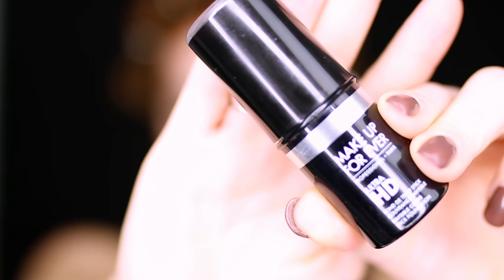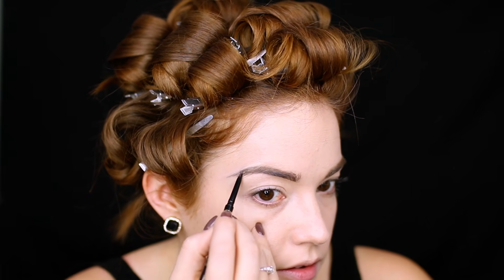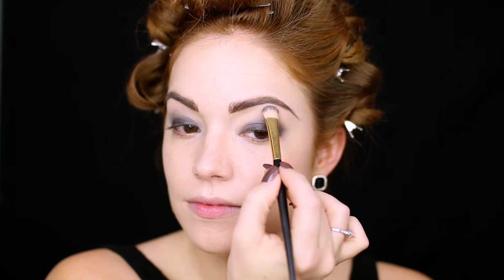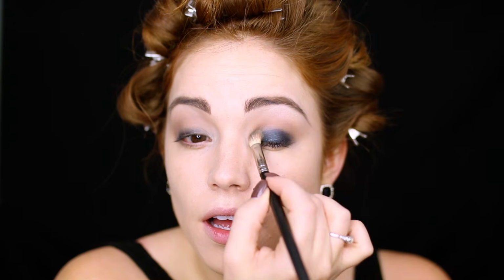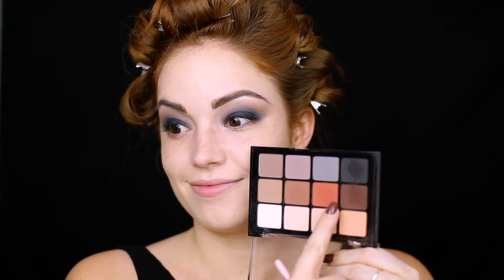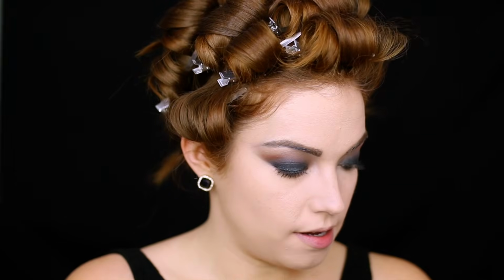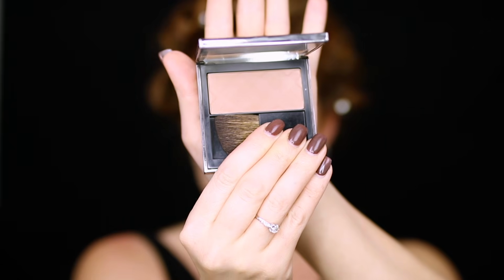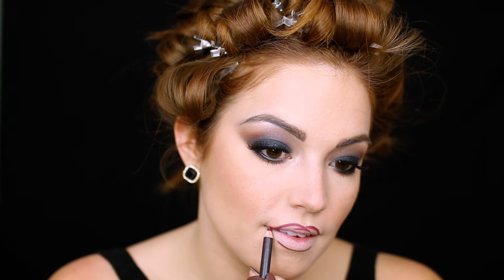1920's FLAPPER MAKEUP | Makeup Through the Decades!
Hey!! So I personally believe I was born in the wrong time period! LOL I should have been in 1920's or 1940's. I am doing a series on my channel called makeup through the decades. And today we are starting with a 1920's Flapper Girl Makeup tutorial! Hope you like it!

T I K T O K: @msbrittanysarah

Products Mentioned:
Make Up For Ever HD Stick Foundation
Loreal Brow Stylist Definer in 'Brunette'
NYX Jumbo Eye Pencil in 'Black Bean'
Morphe 35K Palette
MAC Pigment in 'Deep Blue Green'
Viseart Neautral Matte Palette
Sephora Contour Eye Pencil in 'Go For A Ride'
QUO Lashes in #806 (similar to Ardell Demi Wispies)
Nars Radiant Creamy Concealer in 'Vanilla'
RCMA No Colour Powder
Benefit Hoola Bronzer
Burberry 'Earthy' Blush
MAC Lip Pencil in 'Burgundy'
Nars Audacious Lipstick in 'Bette'